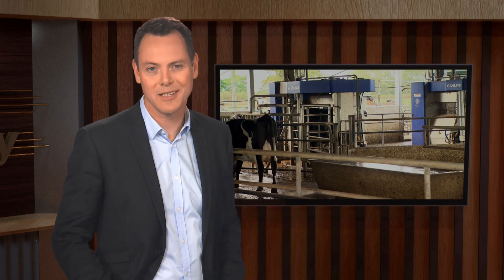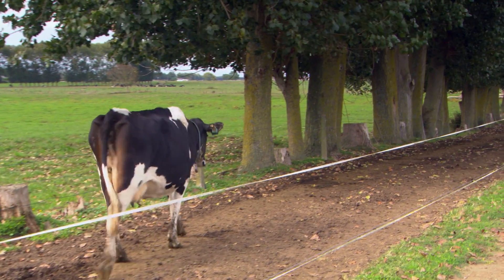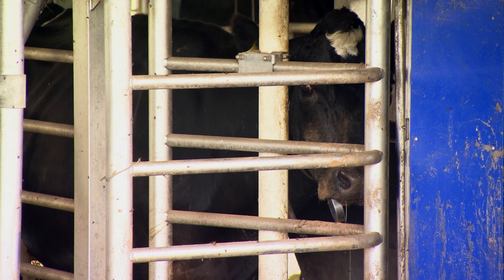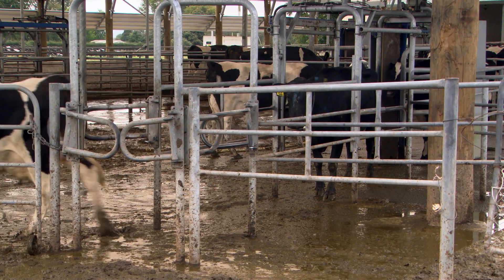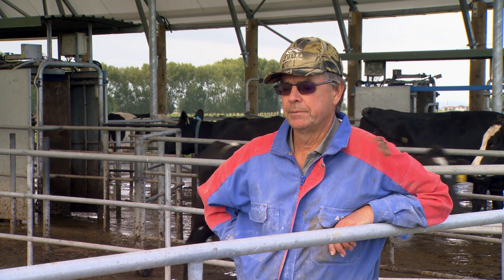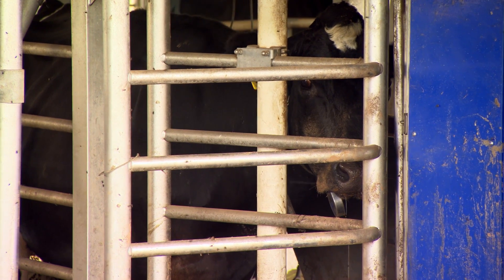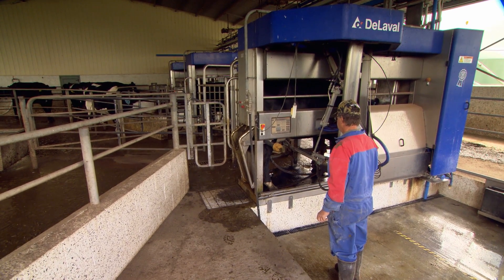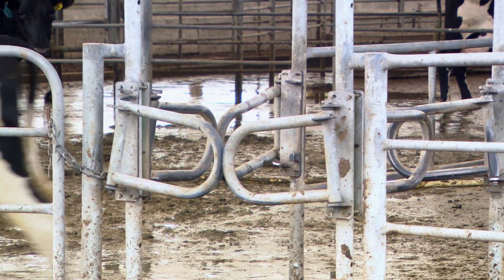Robotic Milking in Waikato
John Fisher was an early adopter of robotic milking for his grass-fed herd in Waikato